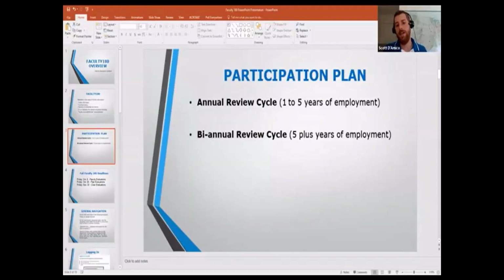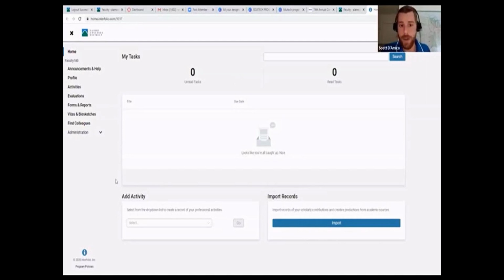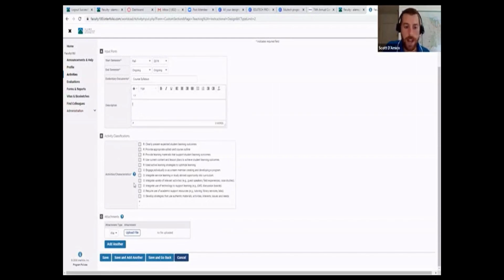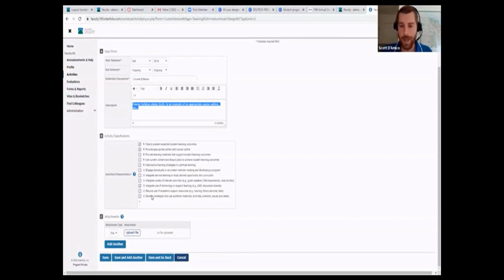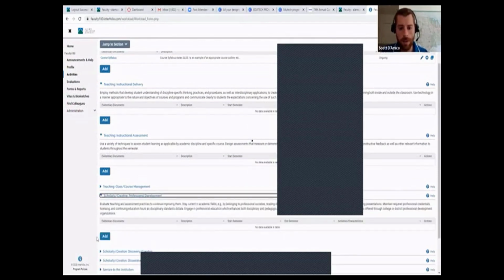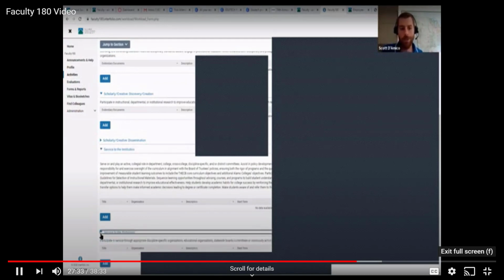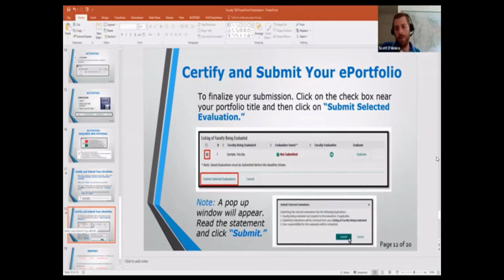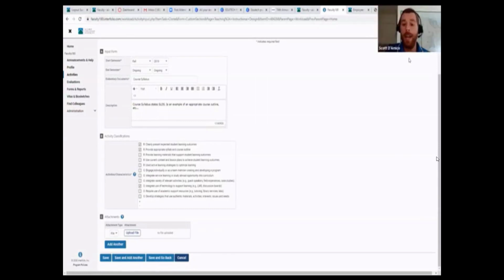TLC Webinar: Faculty 180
The purpose of this video is to demonstrate the process of using faculty 180.